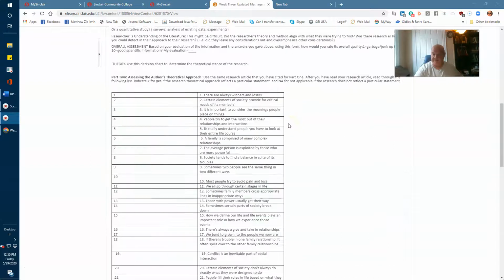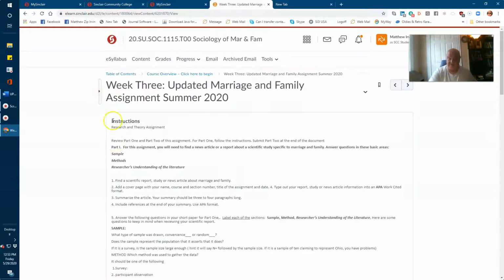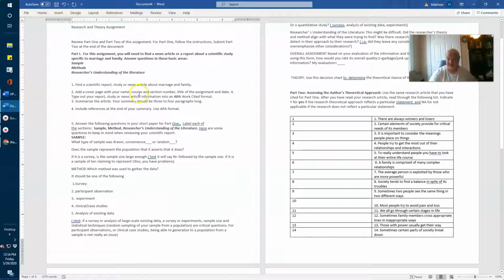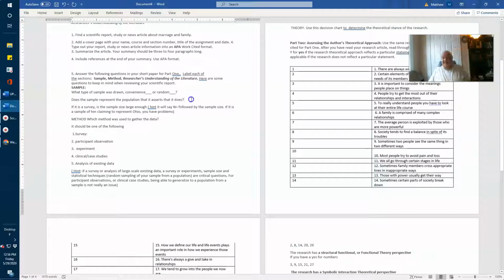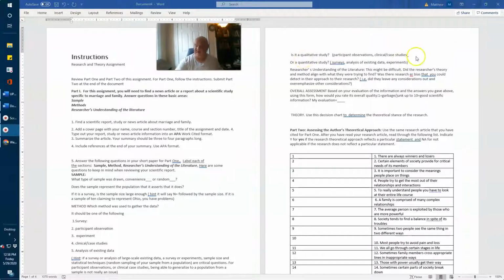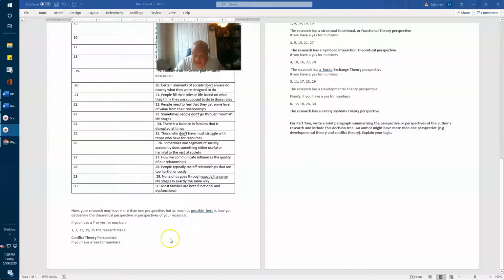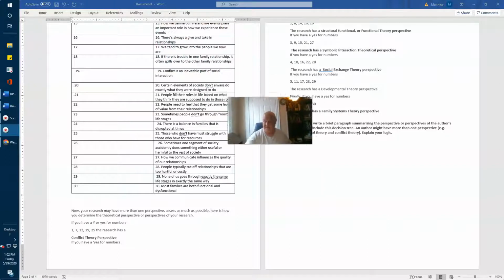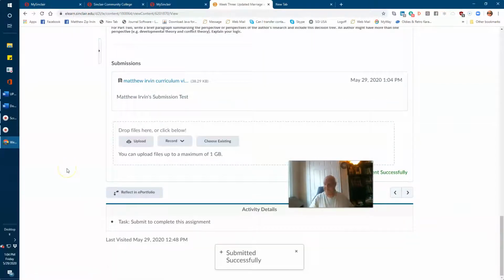How To Do Assignment Three SU 2020